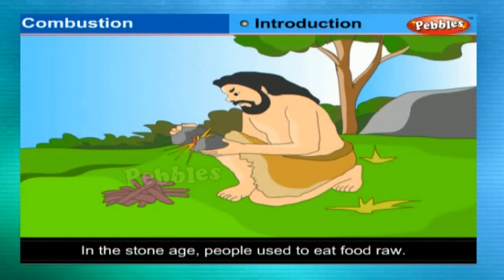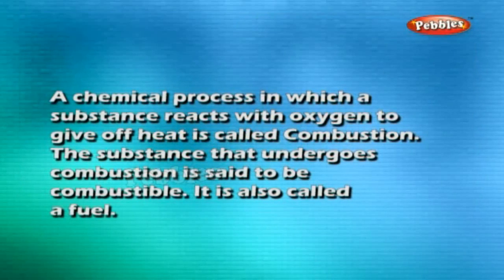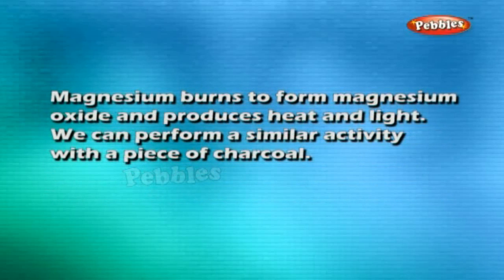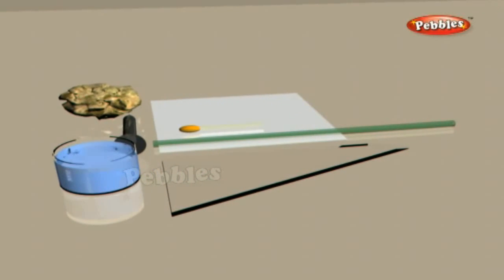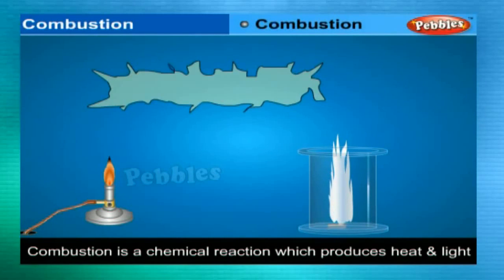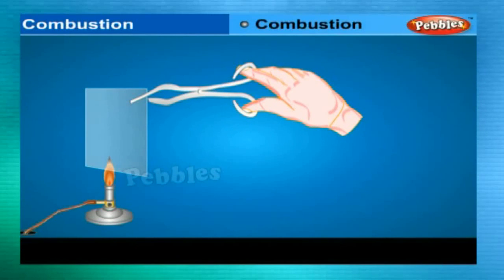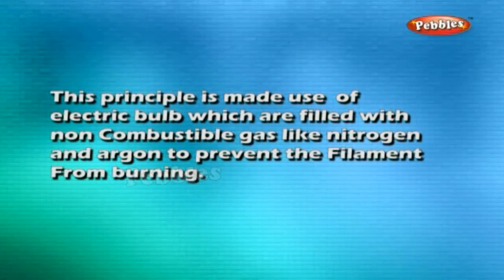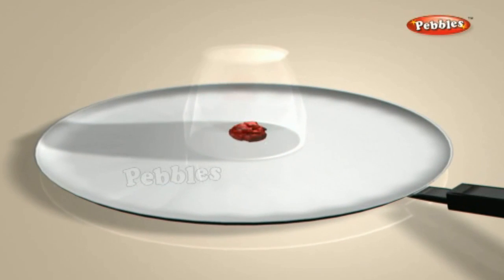Combustion and Flame | 8th Std CBSE Science syllabus